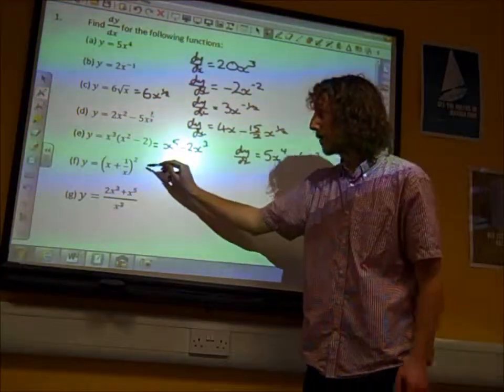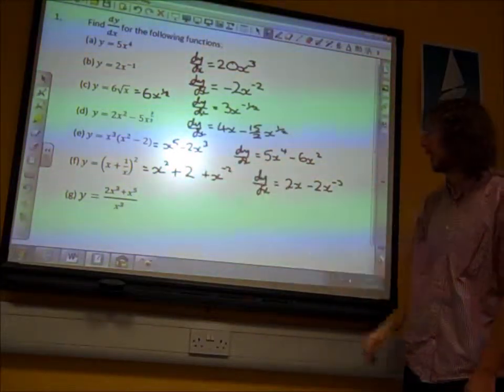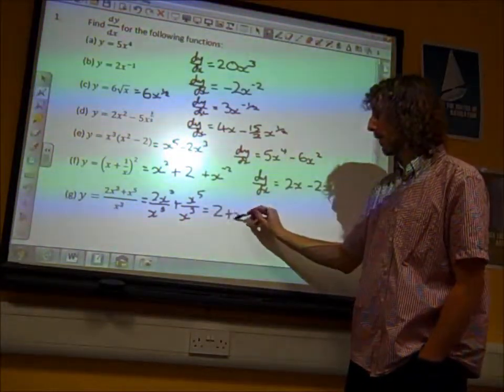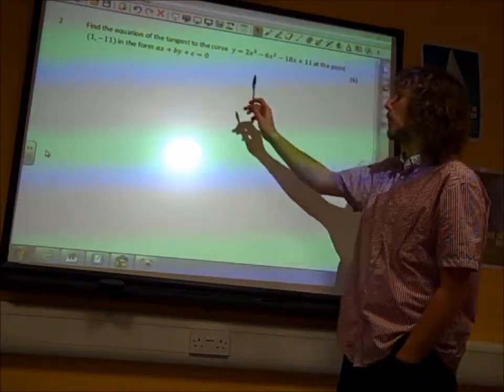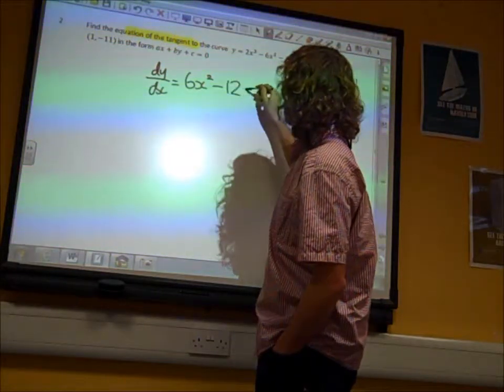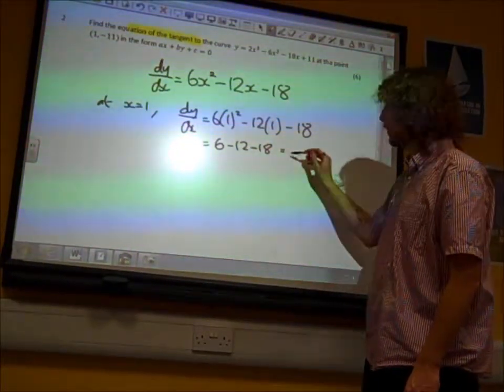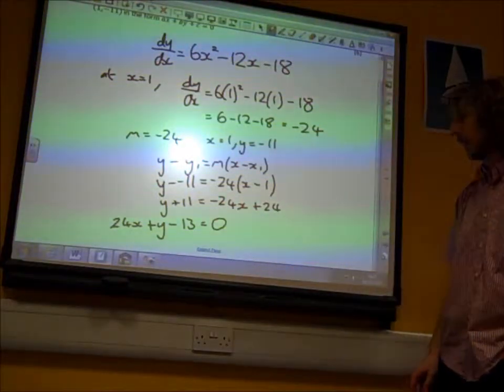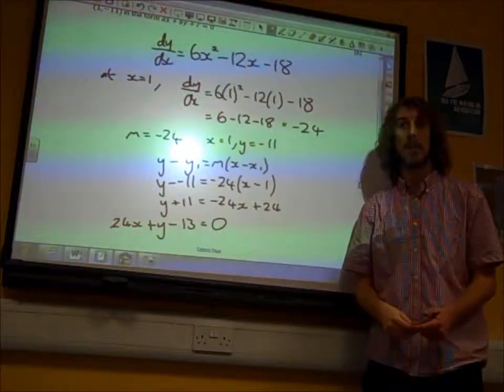AS C1 Homework Differentiation 1